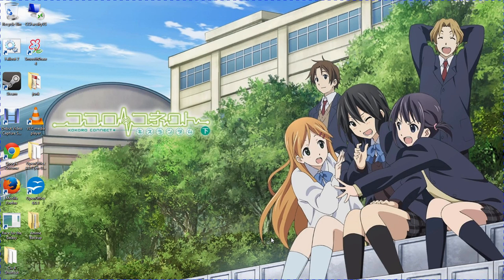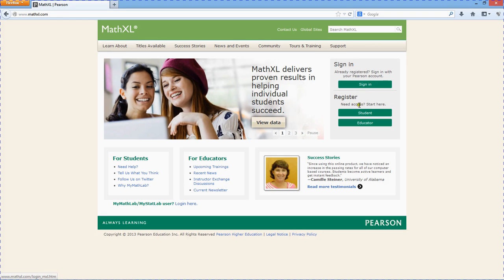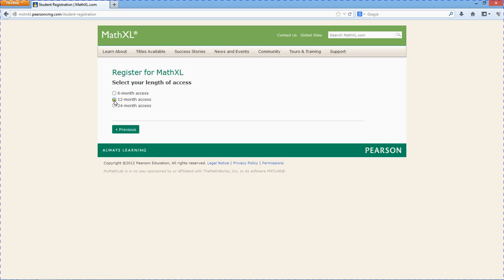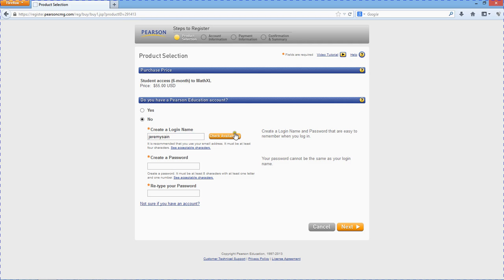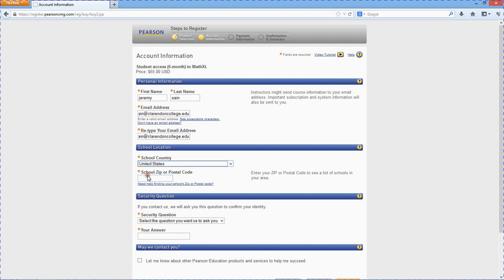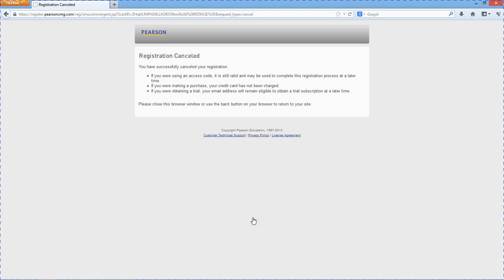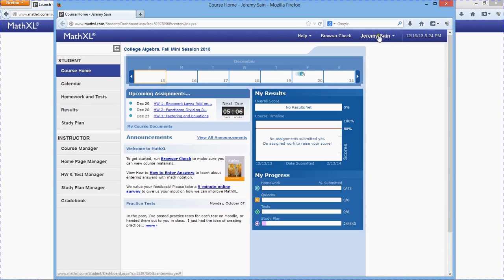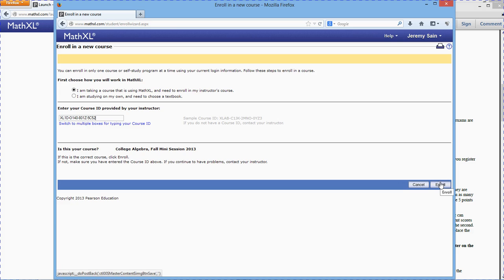Signing Up for MathXL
General Information for my Online Courses